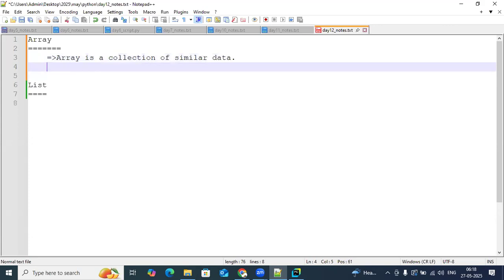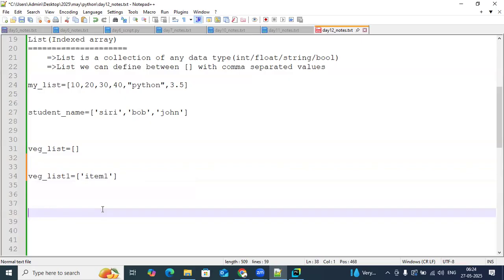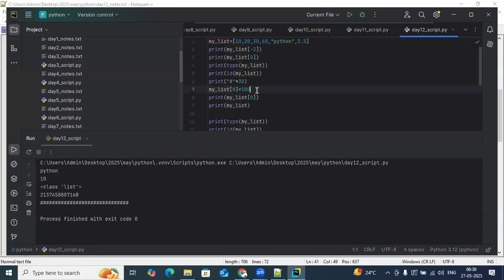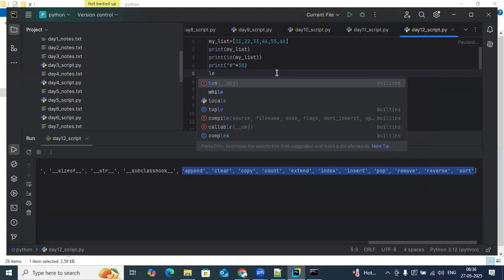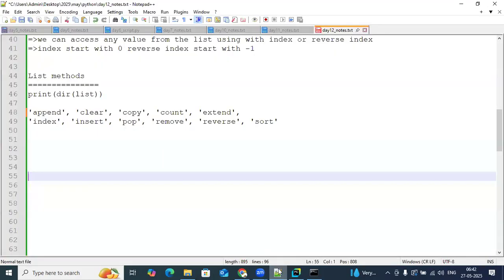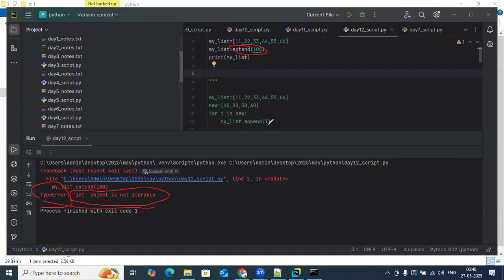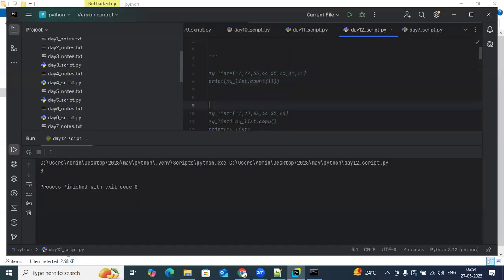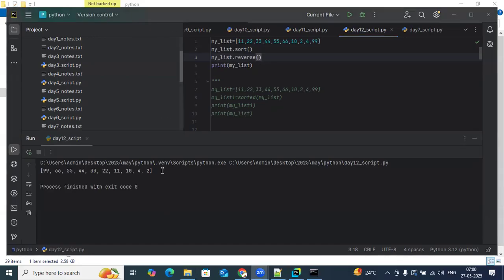Python Lists Explained in Detail | Beginner-Friendly with Real Examples | Day12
📍 Welcome to Day 12 of the Complete Python Programming Series by PerlBabu!

In today’s session, we’re diving deep into one of Python’s most essential and powerful data structures — Lists. If you’ve ever wanted to work with collections of data like student names, shopping carts, or search results, then Python Lists are your best friend!

This video is designed for absolute beginners to intermediate learners, explained in a step-by-step and practical way — in English with Telugu-friendly explanations.

🧠 What You Will Learn in This Video:
✅ How to create, access, and update list elements
✅ Indexing & Slicing of lists (positive and negative indexing)
✅ How to loop through lists using for and while loops
✅ Powerful built-in list methods:

append(), insert(), remove(), pop(), clear(), sort(), reverse()
✅ Nested lists and real-life scenarios
✅ Practical mini-projects & interview-level questions

🎯 Use Cases Covered:
📚 Maintaining a list of student names or marks

🛒 Creating a shopping cart

📩 Storing multiple inputs from users

📊 Sorting and searching within a list

🧮 Simple list-based logic building

👥 Ideal For:
Beginners starting their Python journey

College students preparing for practical exams

Job seekers aiming to clear Python interview rounds

Anyone looking to build real-world logic with Python

📌 Next Up – Day 13: Python Tuples (Immutable Lists)
💬 Drop your questions or topics in the comments